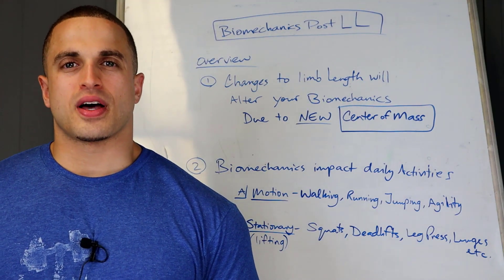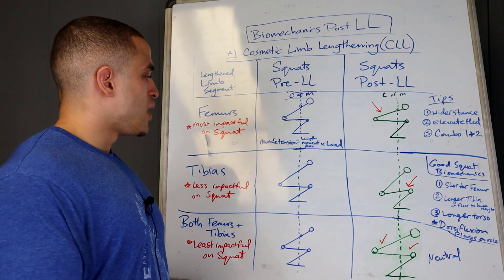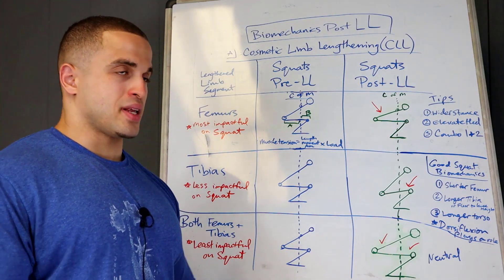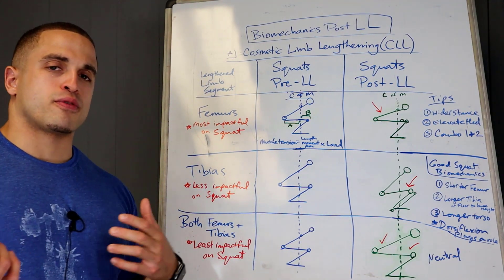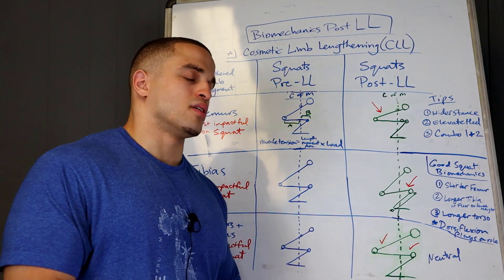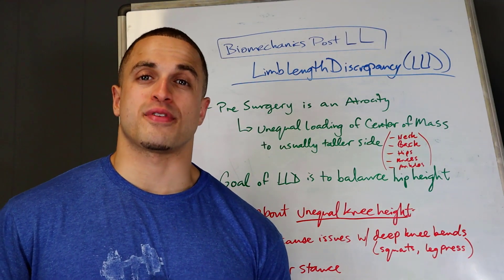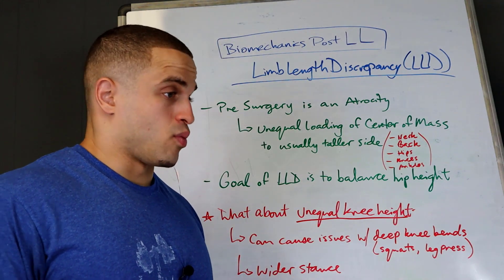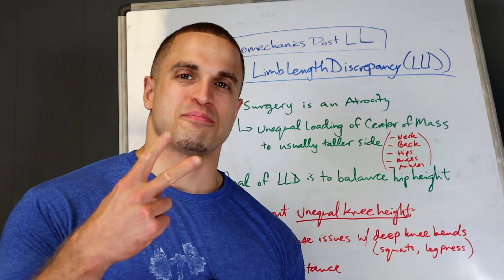Biomechanics after limb lengthening surgery - (squats, deadlifts, running)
How much your biomechanics are altered after limb lengthening surgery depends on quite a few factors; how much length you get, how much muscle flexibility you regain, how fast you can adapt to your new center or mass, etc.

I break down how the LL procedure can impact your squats, deadlifts and running gait after the fact.

Time-Stamps:

0:00 - Intro

0:30 - Overview of Biomechanics

1:50 - Squats: due to CLL of femurs, tibias or both

8:00 - Deadlifts

9:40 - Sprinting/Running

11: 50 - LLD and uneven knee height after LL surgery